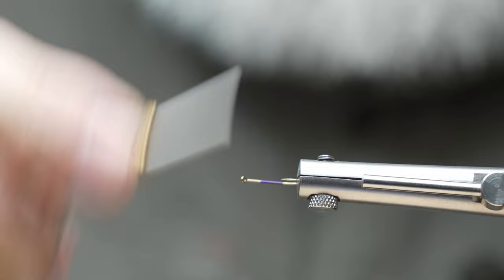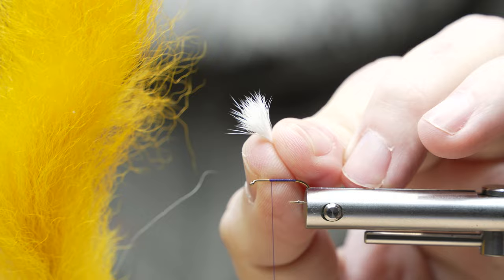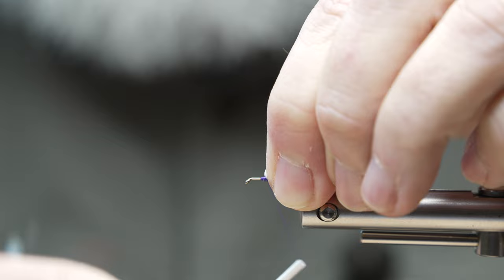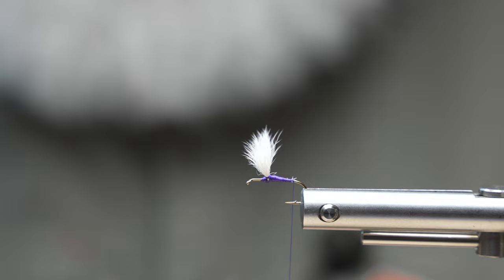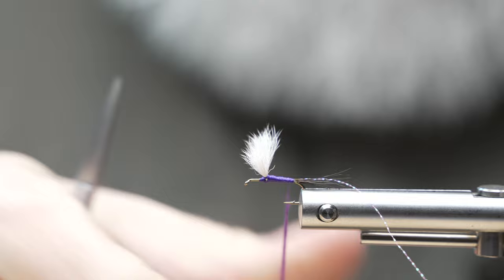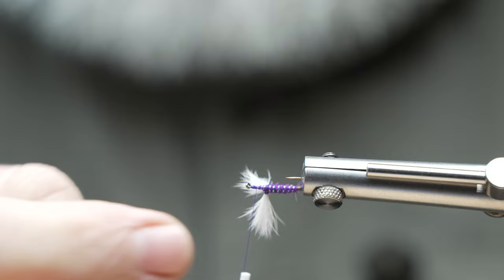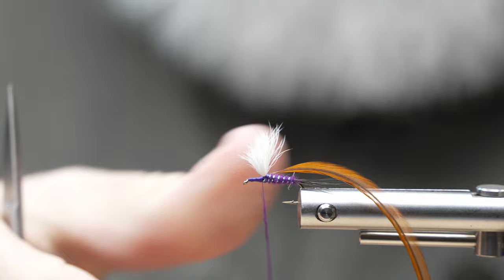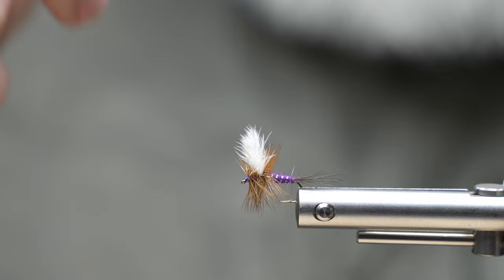The Spring Dry Fly Series Pt. 3. Purple Haze Variation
In this video Shannon ties a great spring and summer attractor dry fly pattern . The purple haze and different variations have become a staple in many fly boxes across the fly fishing game.
If you would like the materials to tie this fly or any other pattern check out our online store or come by one of our three locations.